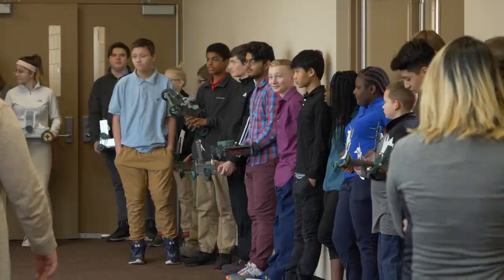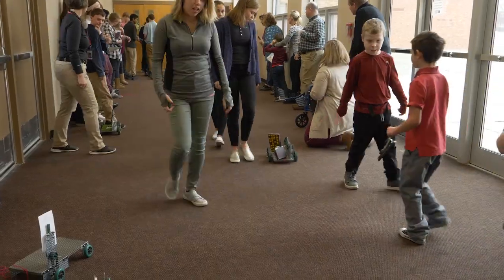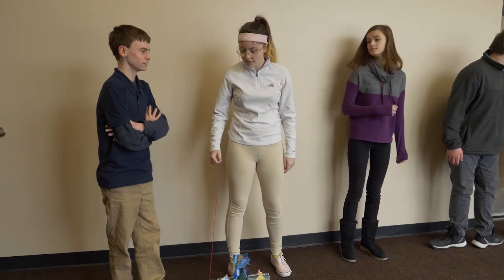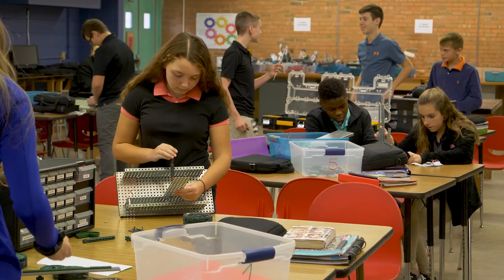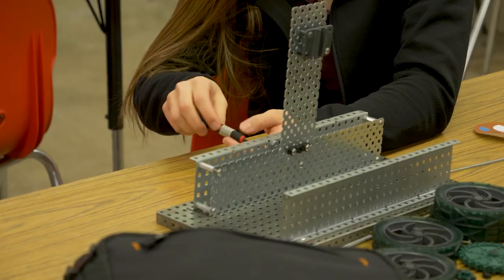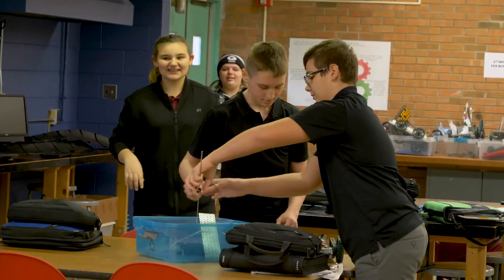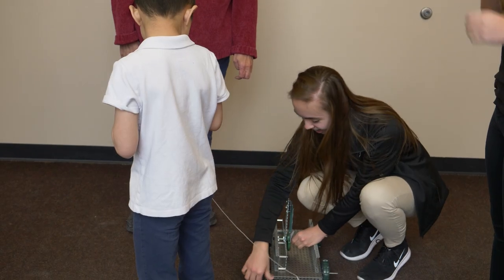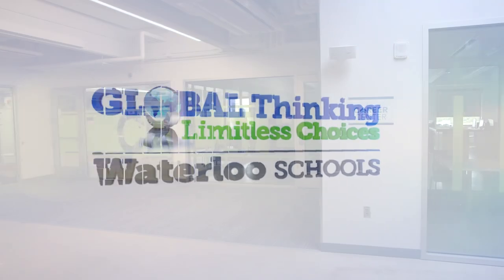Hoover Students Design Toys for Lou Henry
Hoover Project Lead the Way students had the opportunity to create pull toys for Lou Henry students. This is another great example of getting middle school students excited for possible pathways at the Waterloo Career Center!